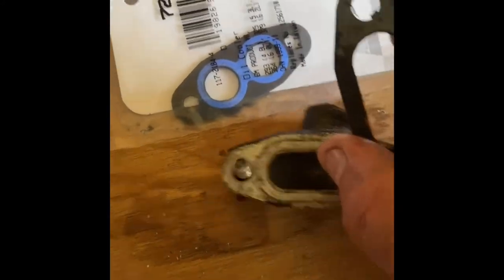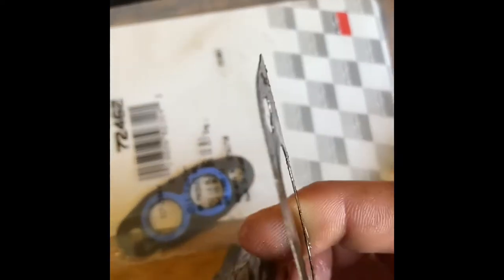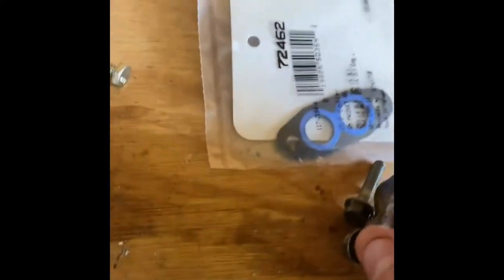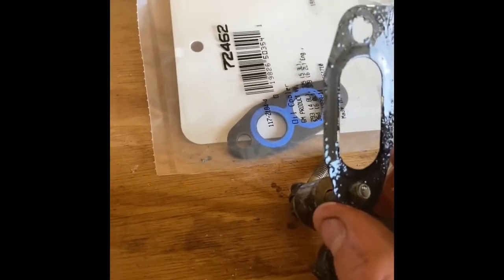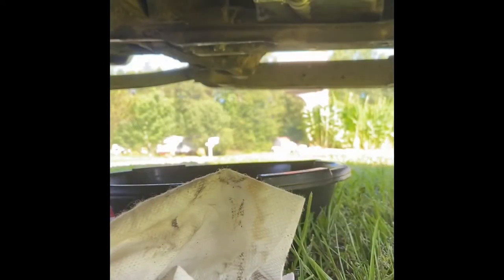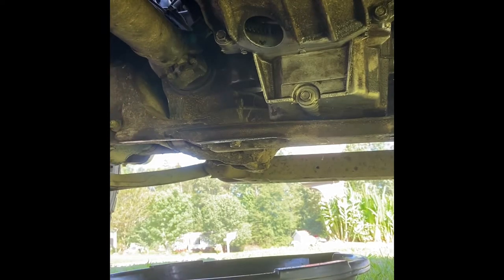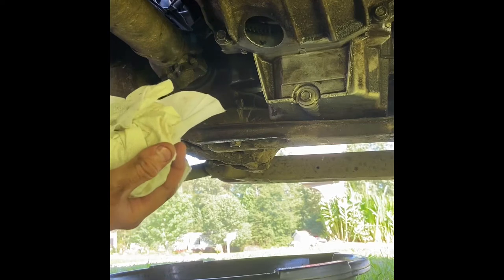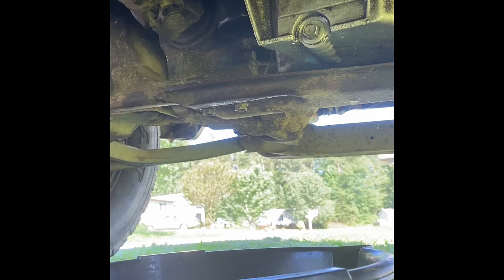Chevy 5.3l oil filter housing gasket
Quick gasket change video. And I know I called the oil drain hole a fill hole at one point so my bad.